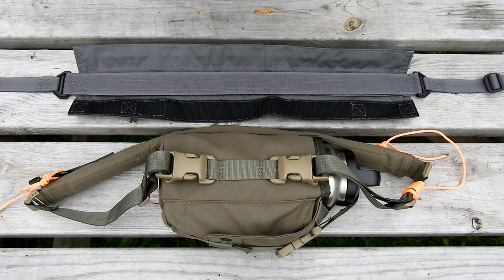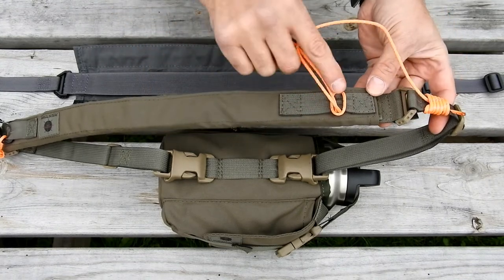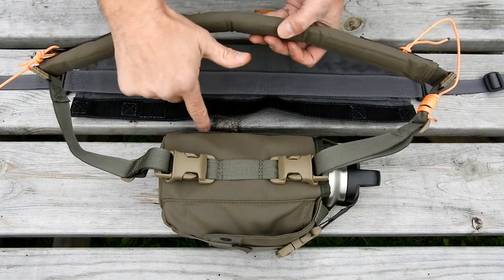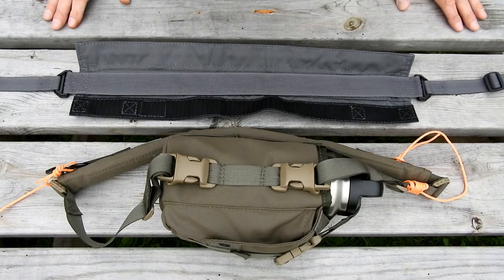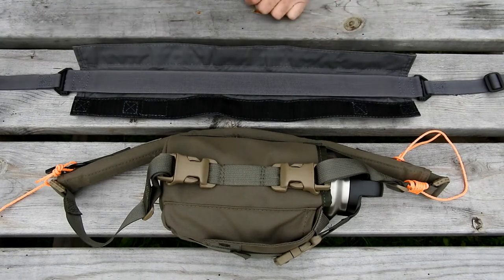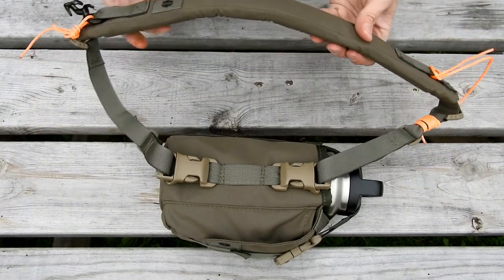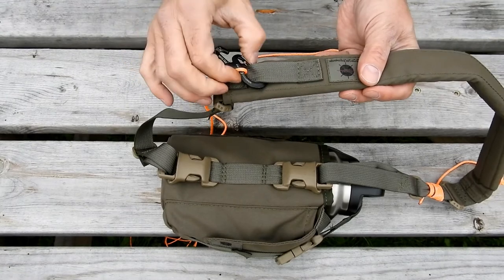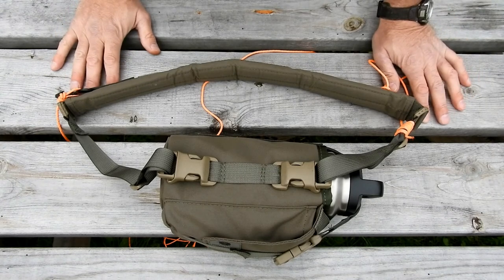PADDED STRAP WRAP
More than just a shoulder strap pad, here are a couple examples and some ideas on how you can use our Strap Wrap